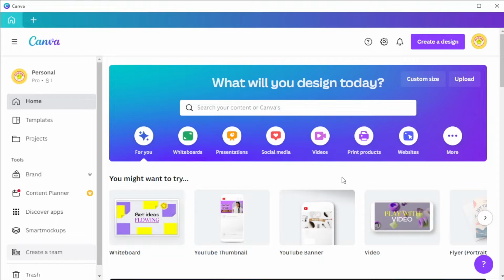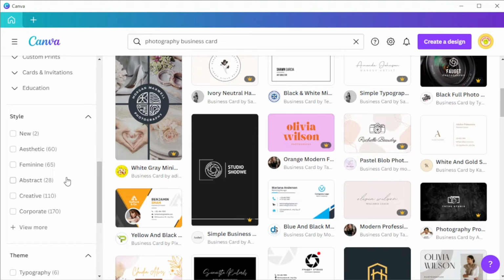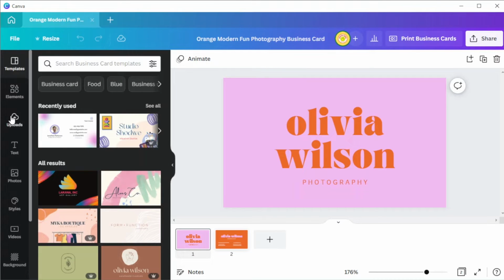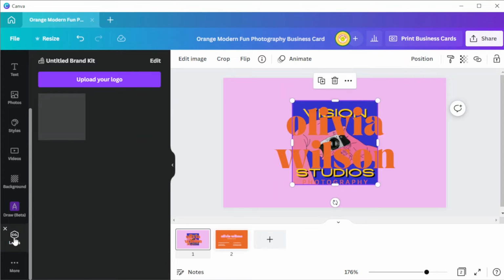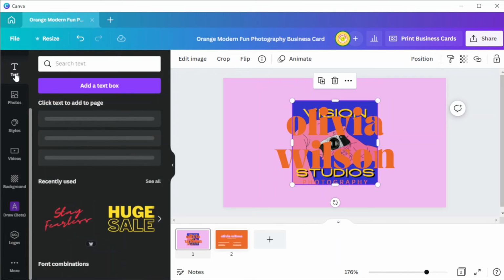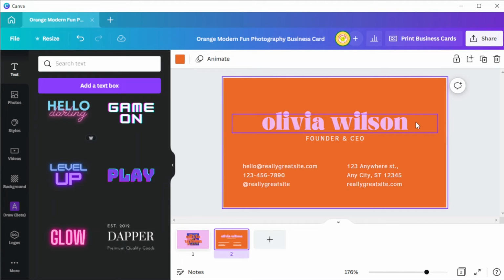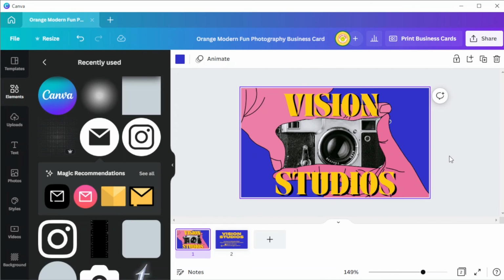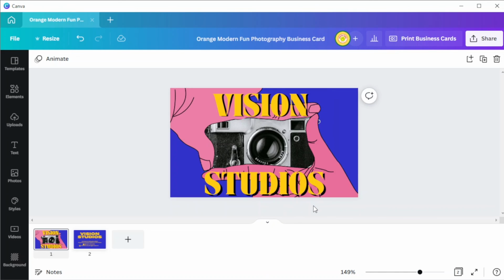How to Design Professional Business Cards for Your PHOTOGRAPHY Business Easily (Free Templates)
Every photography business should have their own custom business card ready to hand out to a potential client. Designing photography business cards is actually quite simple, and in a matter of minutes, you can have a professional looking business card either ready to print yourself, or have printed professionally and mailed to you.  Watch this tutorial to learn exactly how!